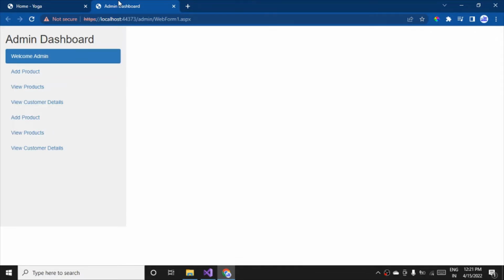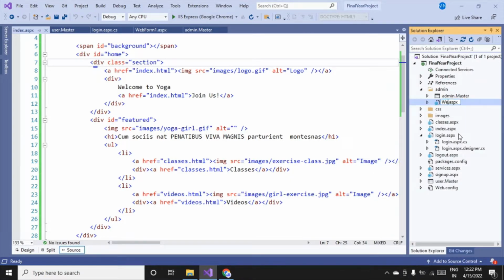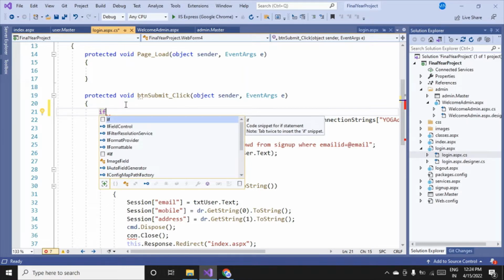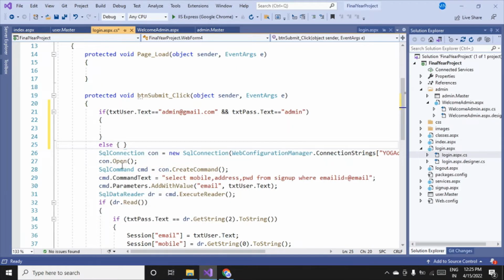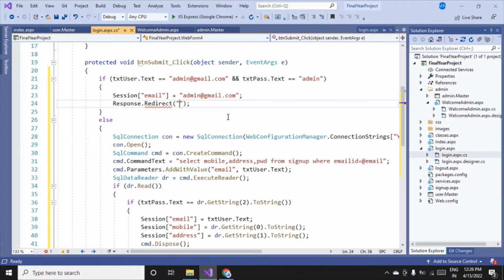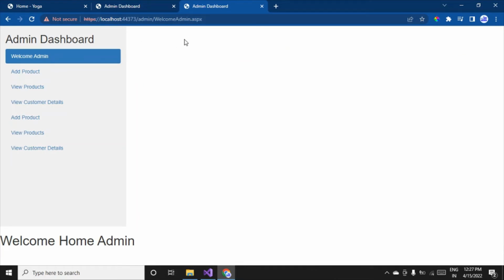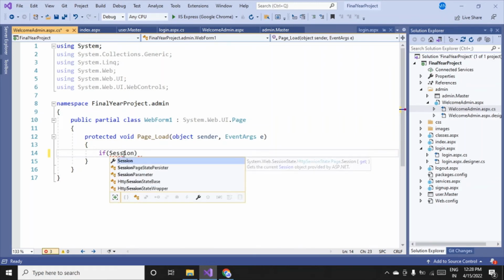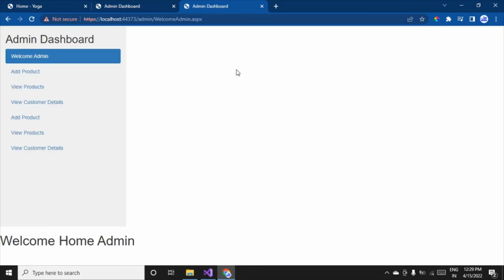13 - Authenticating Admin and Redirecting to Admin Dashboard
In this video, I have demonstrated Authenticating Admin and Redirecting to Admin Dashboard